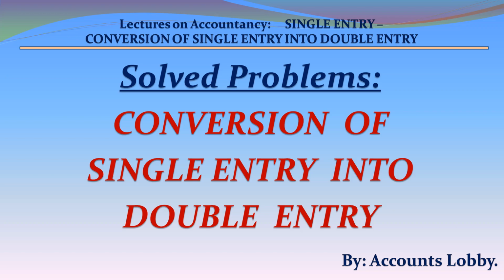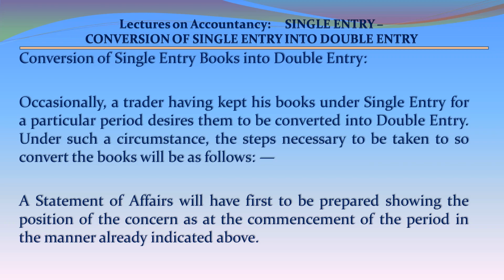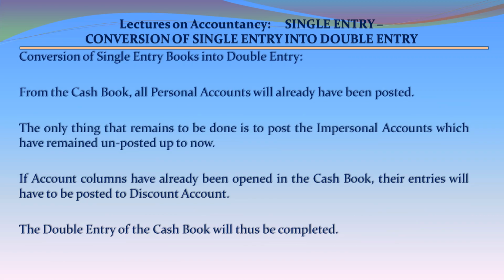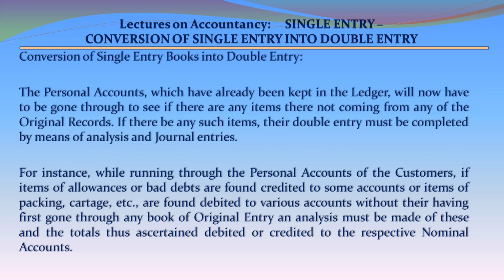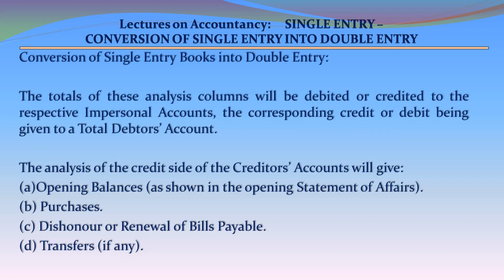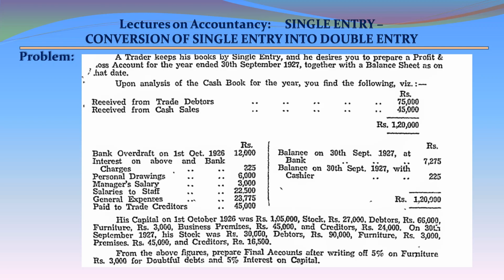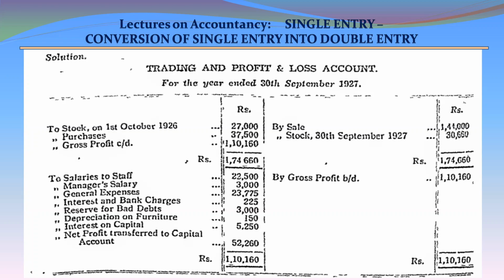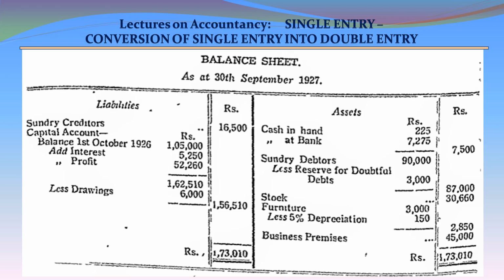LECTURE 57: SOLVED PROBLEM: CONVERSION OF SINGLE ENTRY INTO DOUBLE ENTRY - SINGLE TO DOUBLE ENTRY.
Title : LECTURE 57: SOLVED PROBLEM: CONVERSION OF SINGLE ENTRY INTO DOUBLE ENTRY - SINGLE  TO DOUBLE ENTRY.

VIDEO :  VIDEO BY RAJESH KANOTARA FROM PEXELS
PHOTO:   PHOTO BY SORA SHIMAZAKI FROM PEXELS